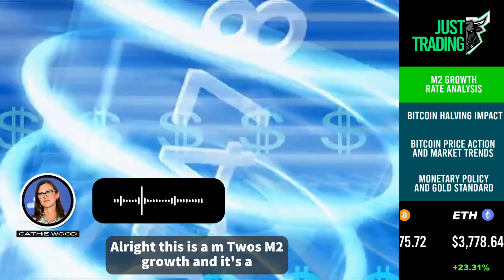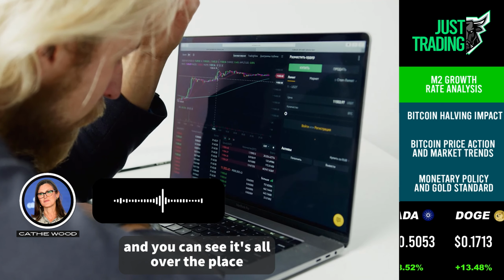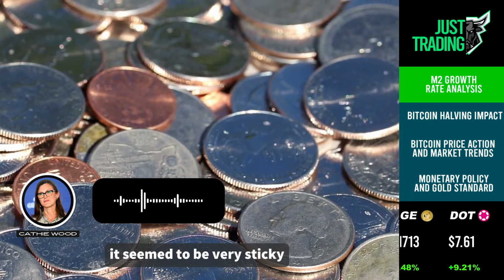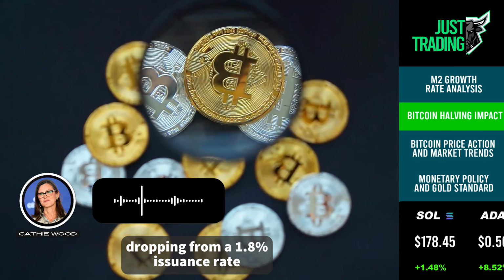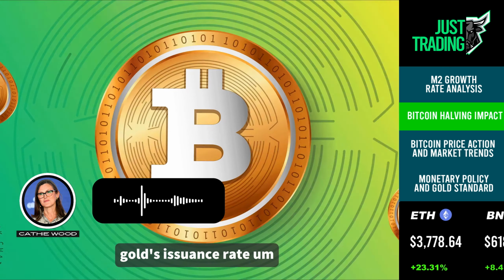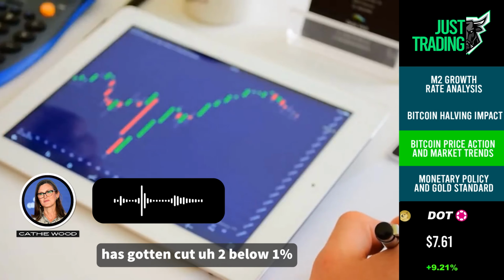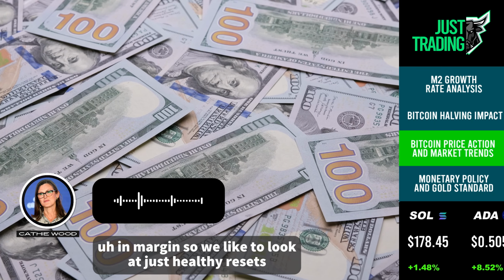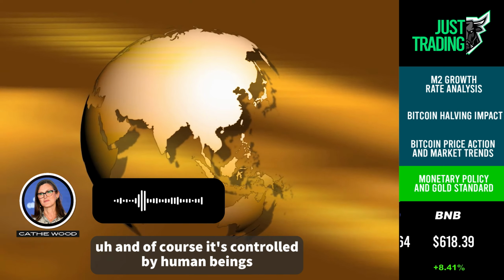Bitcoin Price Is About To Go Completely CRAZY | Cathie Wood | Bitcoin 2024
Cathie Wood is an American investor and founder, CEO and CIO of ARK Invest, an investment management firm.

💰 Start trading cryptocurrencies with free money!

🎦 Video footage and Background music: all video footage and background music used is either licensed through either CC-BY or from Pixabay.